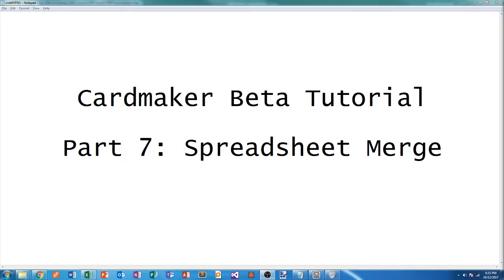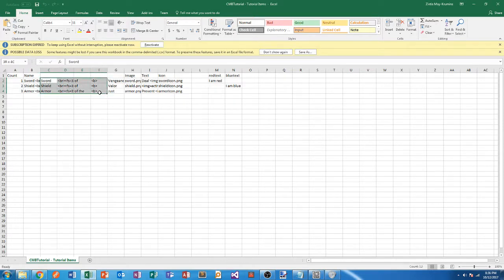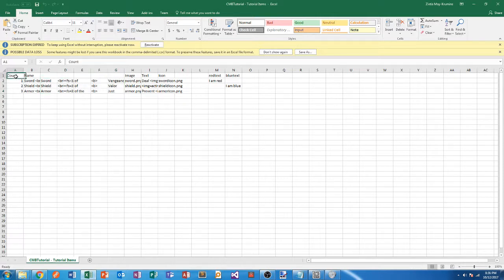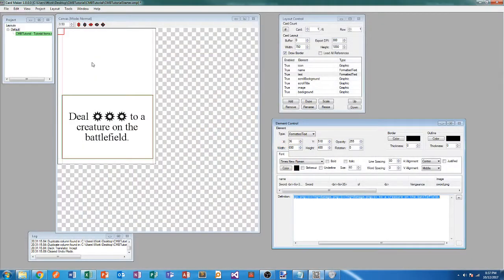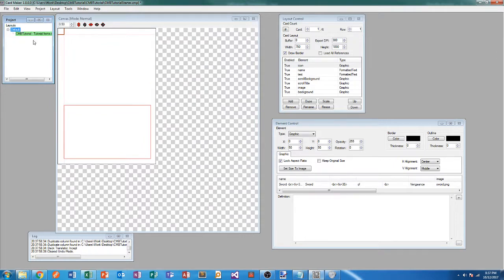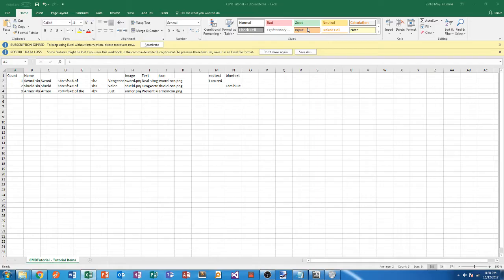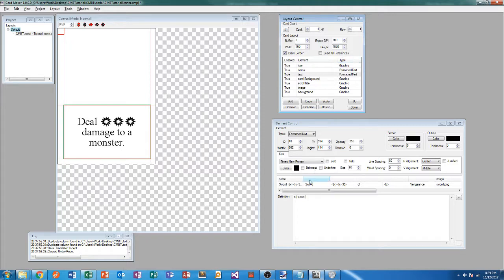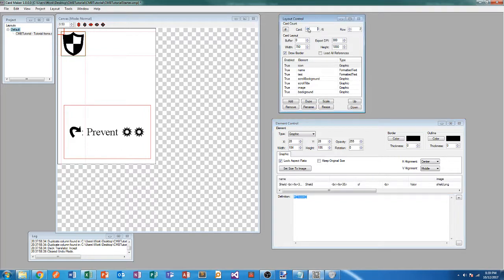Card Maker Beta Part 7 Spreadsheet Merge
Learn Cardmaker Beta to help you prototype and create card games.